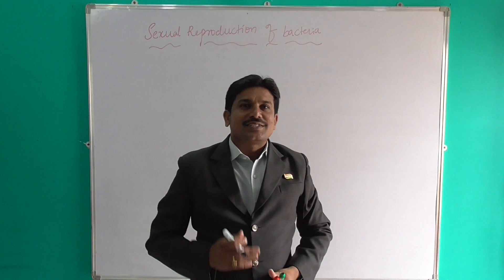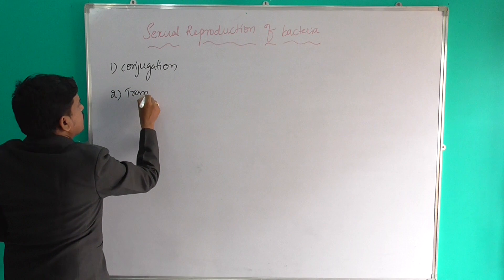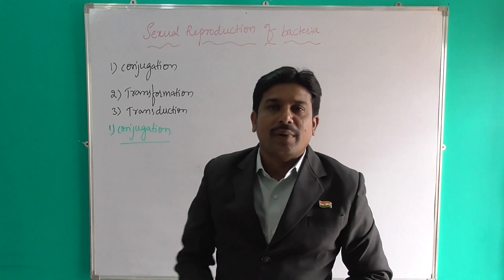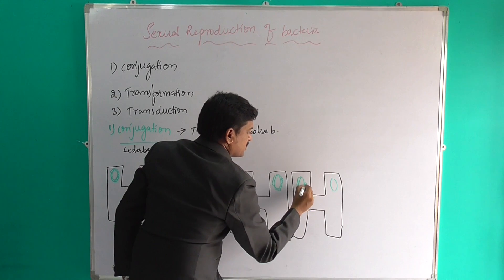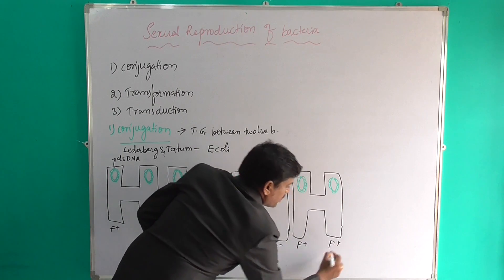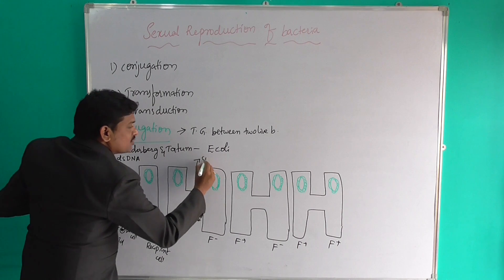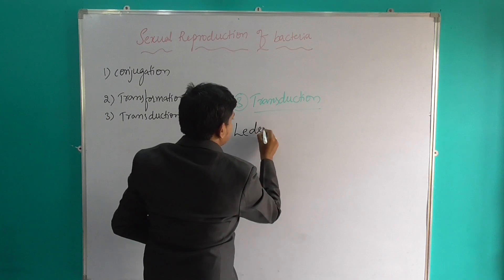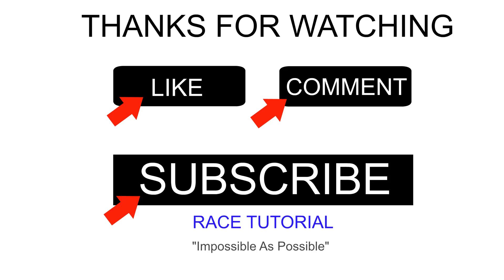Sexual Reproduction of Bacteria - cnu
Sexual Reproduction is one of the topic of Bacteria lesson. It is important in intermediate and all competative exams.

Race Tutorial has been started by Srinivas kokkula for the next generation of smart education.